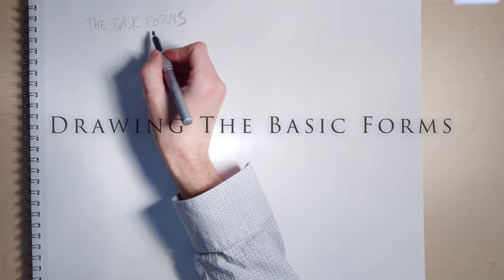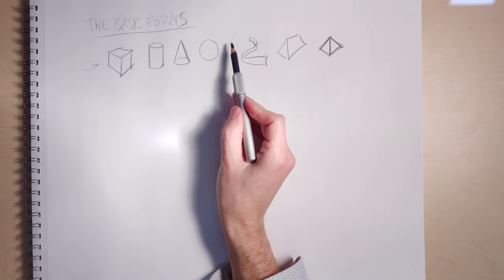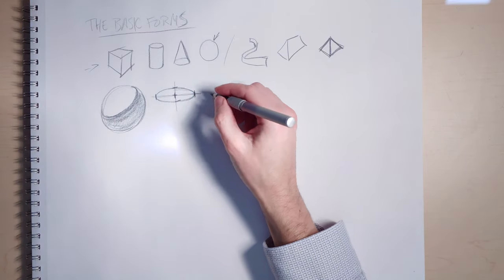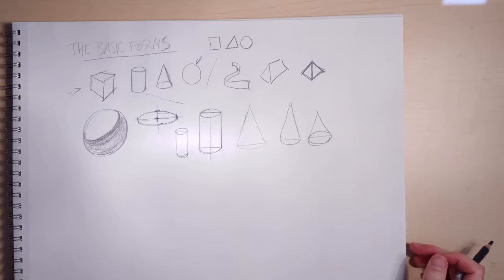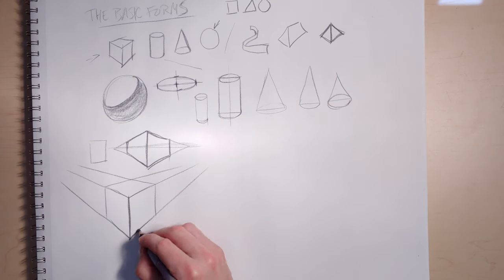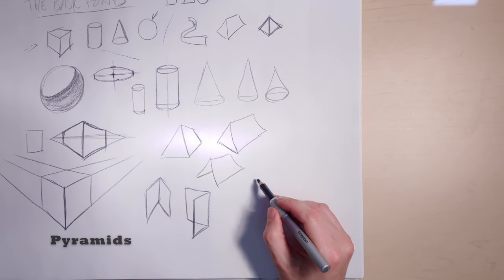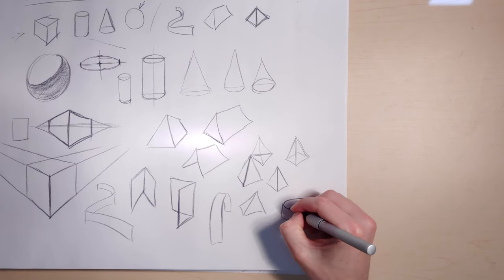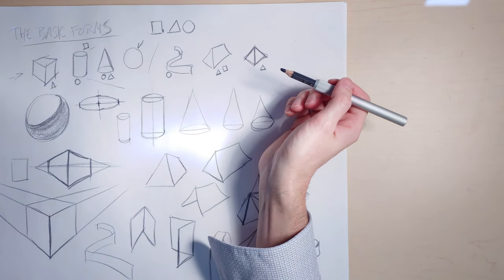Drawing the Basic Forms - an Overview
This video relates the 7 basic forms to the 3 basic shapes and covers the very basic ideas. The 7 forms are: the box, sphere, cylinder, cone, pyramid, prism, and Will Weston's ribbon.

We're setting up to do some interesting things with these basic forms including grid-wrapping, stacking, floating, etc.